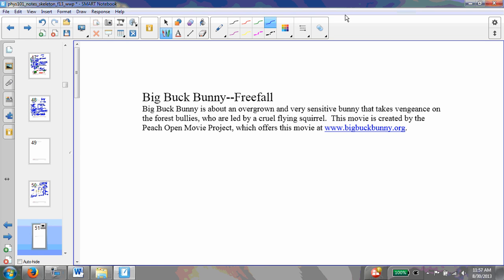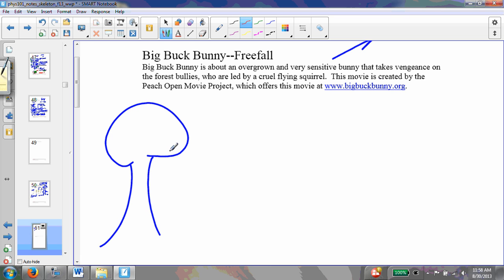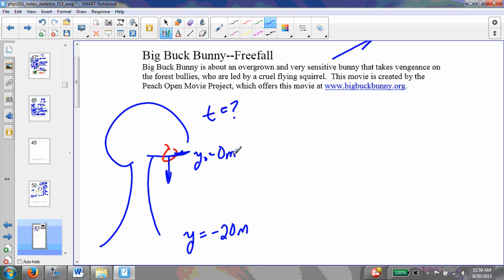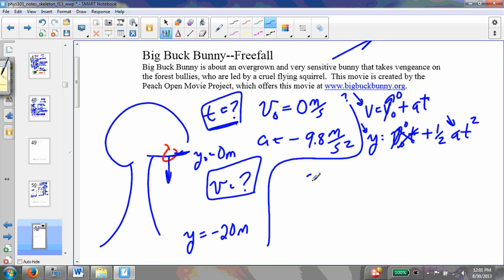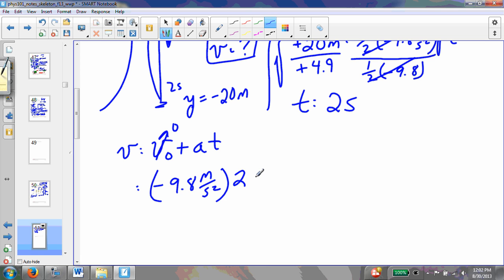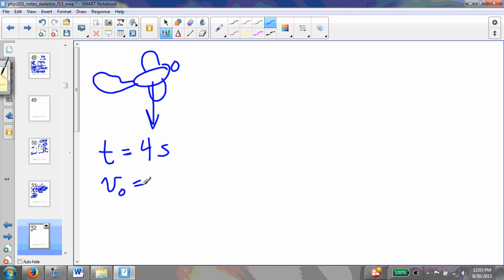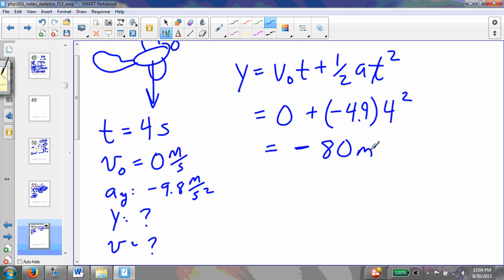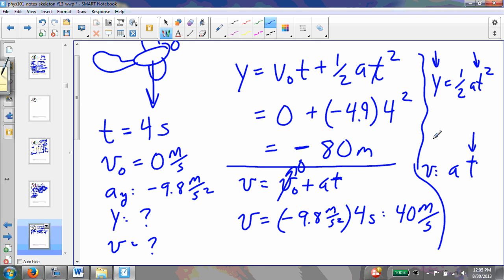phys101 screencasts ch2 013 big buck bunny freefall